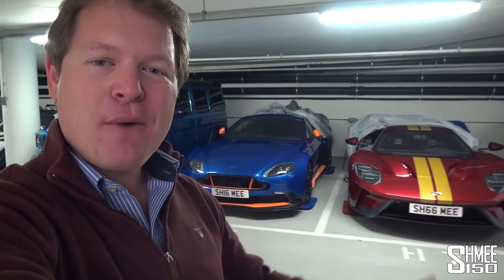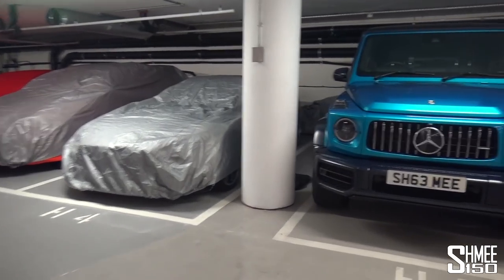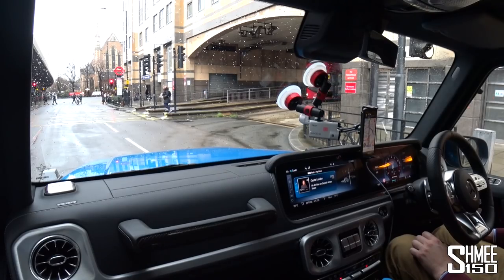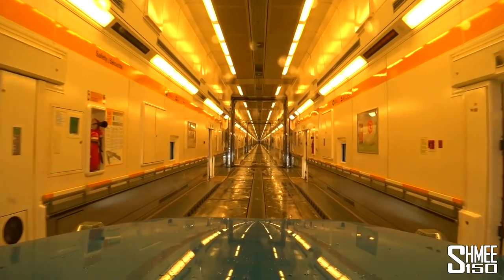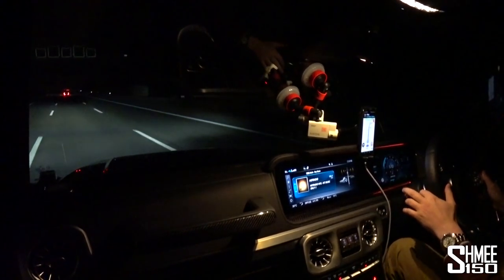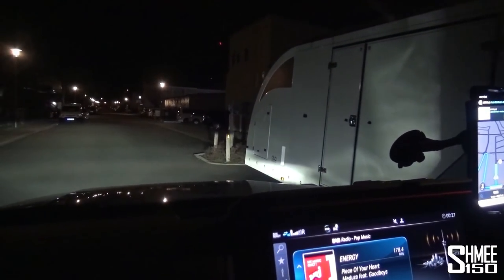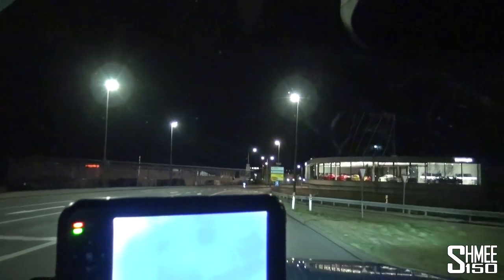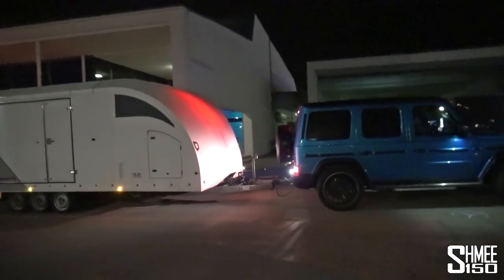IT'S TIME! The Big Drive to Collect My Dream Car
It's time to get on the road to collect my new dream car! The newest Shmeemobile to join the garage comes from far afield; cue a trip in the AMG G63 with a trailer to collect it in Munich, Germany. With payment clearing through just in time, and the channel reaching 2 million subscribers, there's a long drive ahead, let's go!

I love a good road trip, and this is exactly what my G63 was bought to do. However, a slight mishap shuffled the plans slightly as Tony from Turbo Transport experienced his truck breaking down in Germany, so it's almost a rescue mission to pick up the trailer on the way through. The first leg therefore takes me 10 hours from the storage in London across the Eurotunnel towards Germany to find Tony near Frankfurt and continue a few more hours onwards to Stuttgart for a very short night.

A clue I can reveal for you at this stage, the new car will wear the number plate SH62 MEE... make of that what you will for now! Another fun fact, this very car that I'm collecting as a new Shmeemobile has been on my channel before, about 6 years ago as part of another video.

NOTE: The timing of this milestone is far from ideal due to current global circumstances, however I am also incredibly excited and proud to celebrate my channel reaching 2 million subscribers. The process of purchasing this car came well before the current situation exploded, otherwise this would not have been possible due to border restrictions, self distancing, and other health and safety issues. I hope you can join with me in a positive fashion celebrating this achievement and a personal thank you to all of your continuous support. My best wishes go out to everybody who is affected by this global crisis and my thoughts are always with you especially during these trying times.